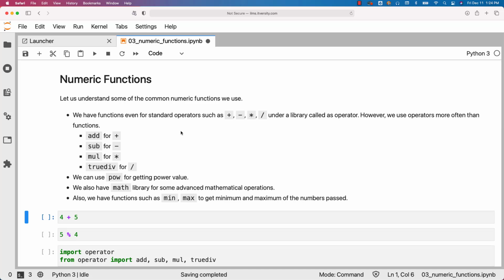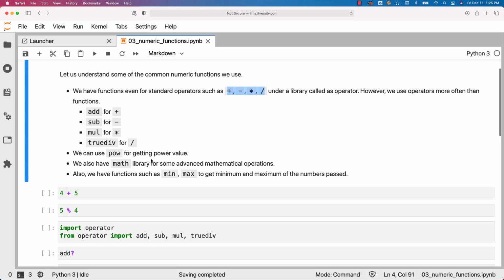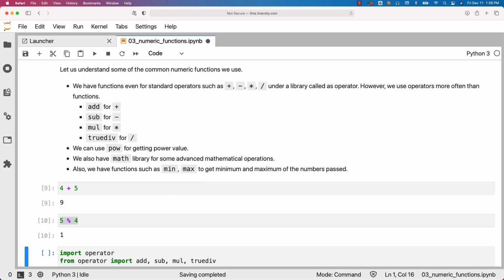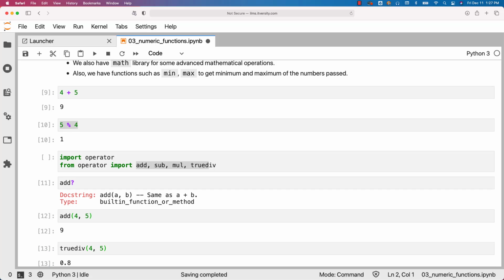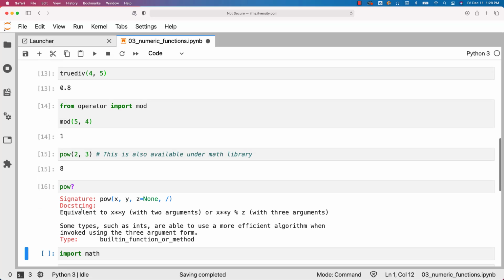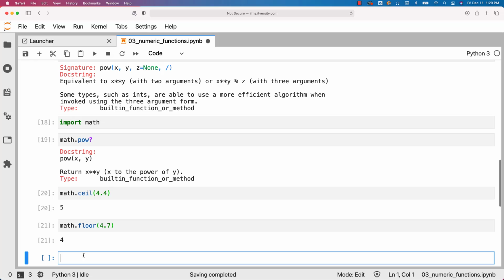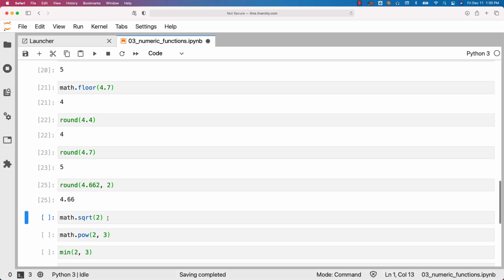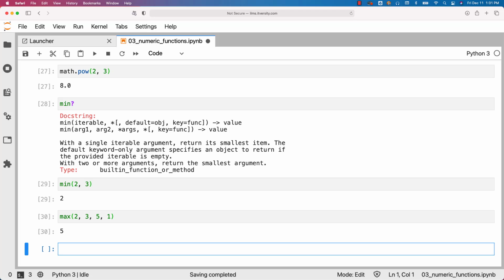Mastering Python - Predefined Functions - 03 Numeric Functions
Let us understand some of the common numeric functions we use with Python as programming language.

You can access complete content related to this video by clicking